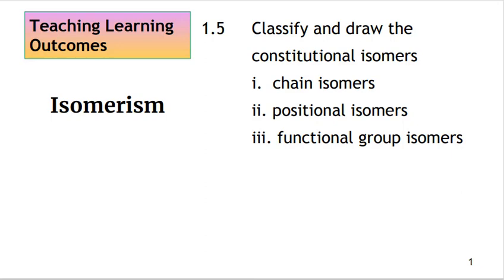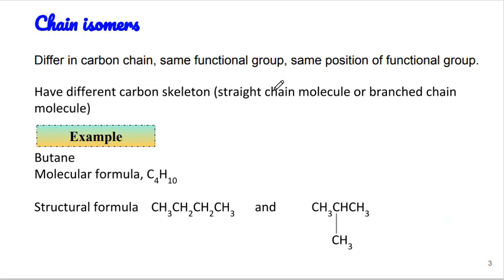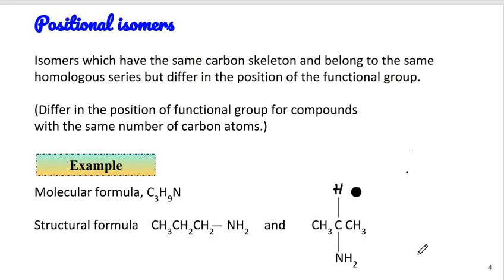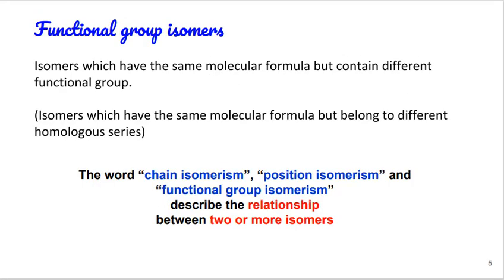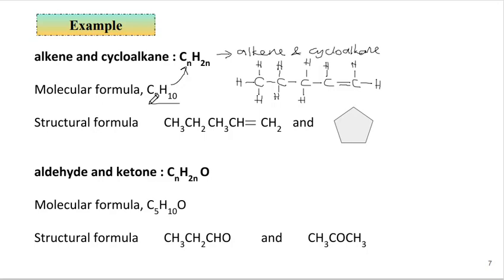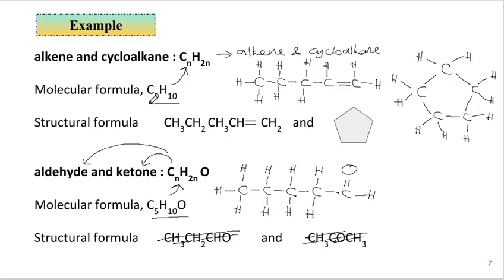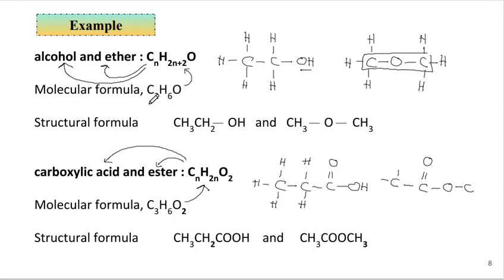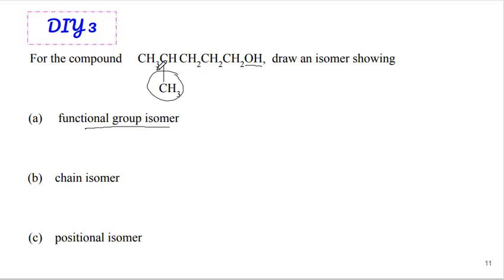NFTF W3 PART 1 DK024 Introduction To Organic Chemistry